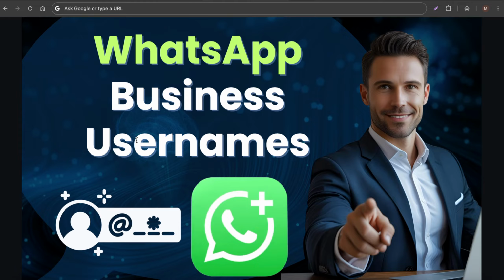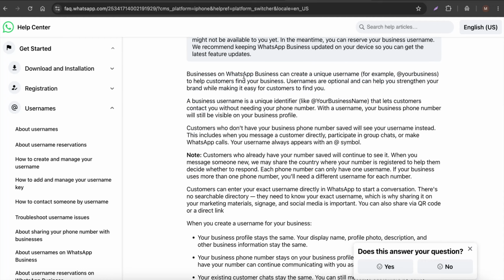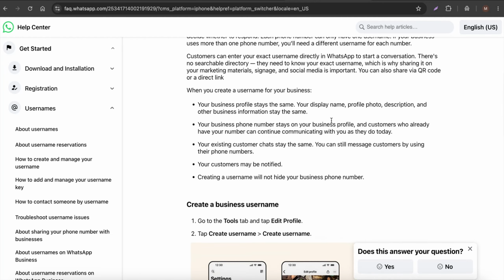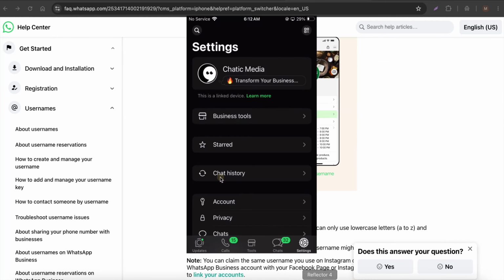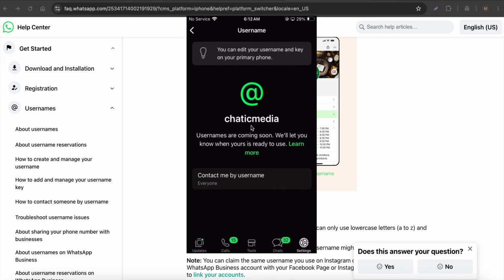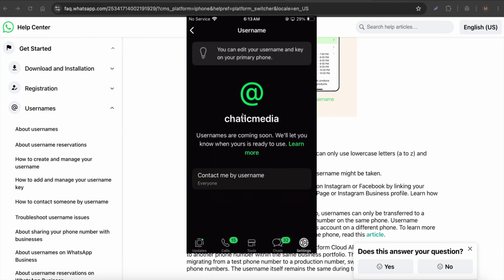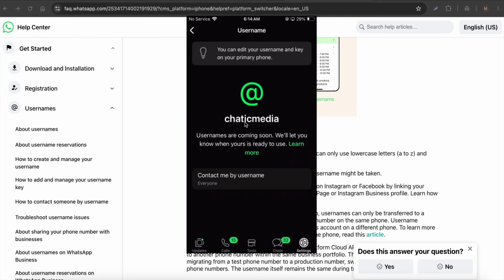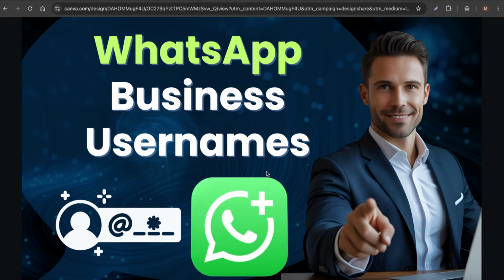WhatsApp Business Username Explained: How to Reserve Yours on Android & iPhone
Learn how to reserve your WhatsApp Business username on Android and iPhone with this easy, step-by-step tutorial. Discover what a WhatsApp Business username is, why it matters for your business, and how to secure yours before someone else does. Whether you're a small business owner or marketer, this guide will help you set up your WhatsApp Business profile correctly in just a few minutes.